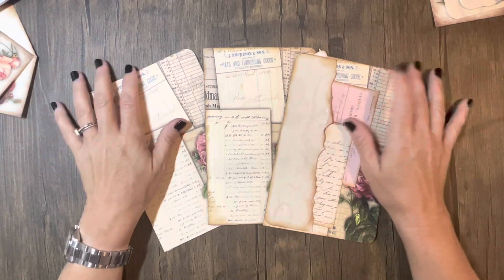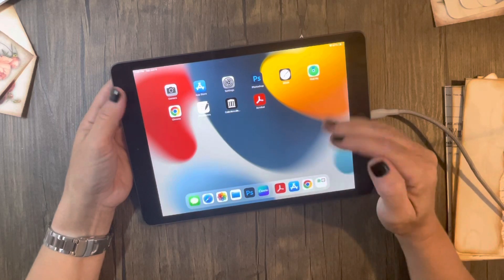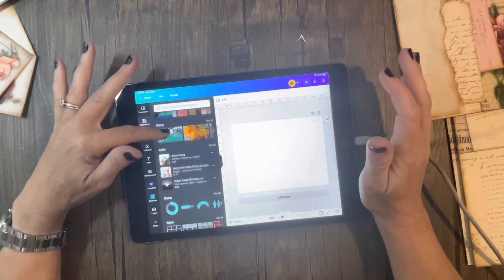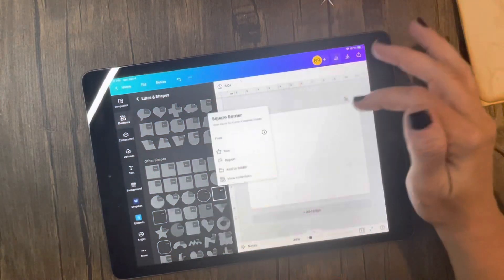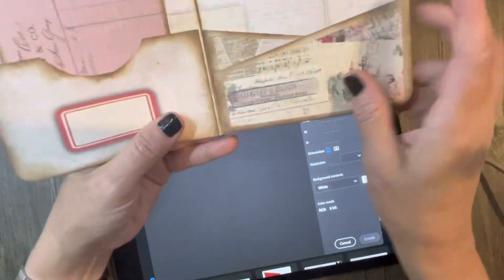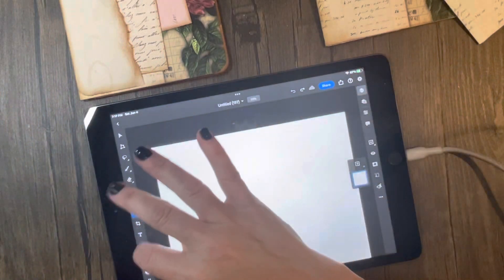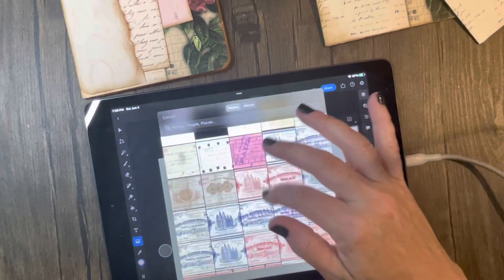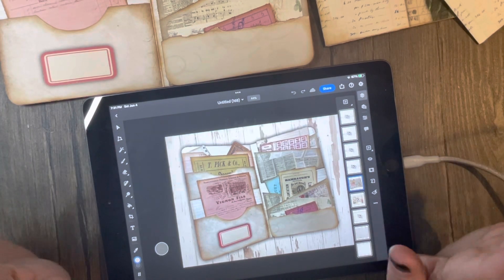Creating Digital Kits - The Beginning Process - Design With Me - Using Photoshop and Canva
Hope's Rose Folio

Betty’s Custom Designs:
Betty Renfroe
1926 Rain Valley Court

MY FAVORITE PRODUCTS:

Victorian Flower Album
Washi Paper
Round Pull Ring Rivets
Glassine Paper
Library Cards w/Pockets
Large Eye Stitching Needles
Post Fasteners
Collage Pauge
Scor Tape
Secrets of a Devon Wood
3” Paper Clips
Newsprint Paper
Tim Holtz Field Notes
Sizzix Sidekick
Scotch Permanent Glue Sticks
Fiskars Paper Cutter
Ultra Fine Tip Bottles